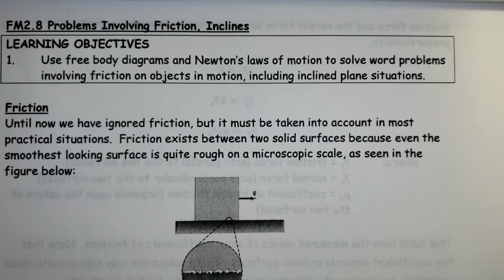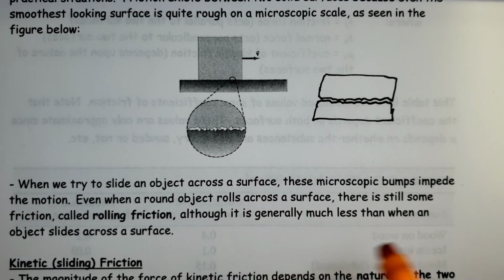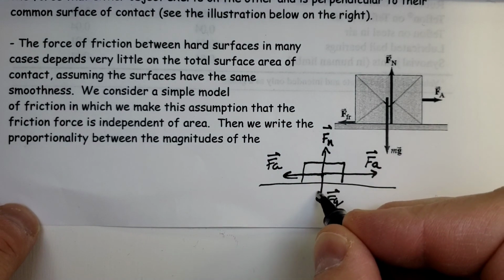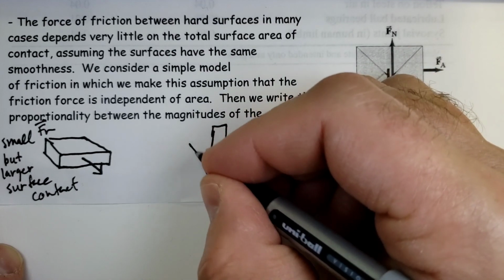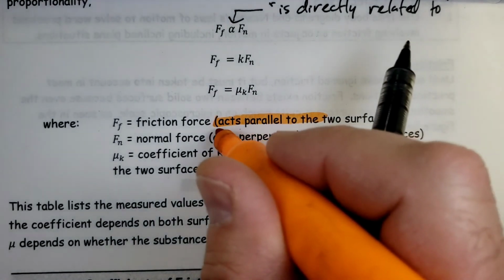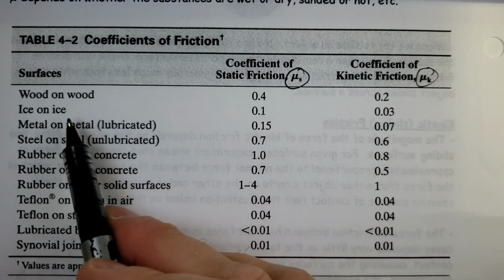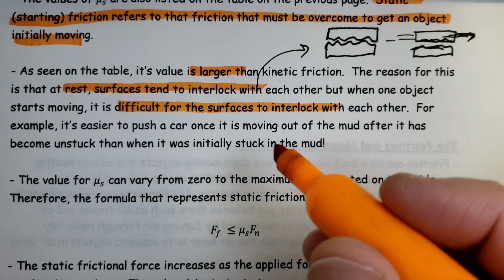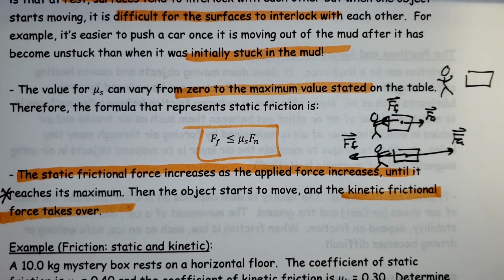FM2.8 Problems Involving Friction, Inclines (Part 1)